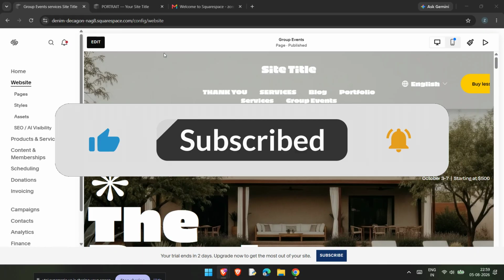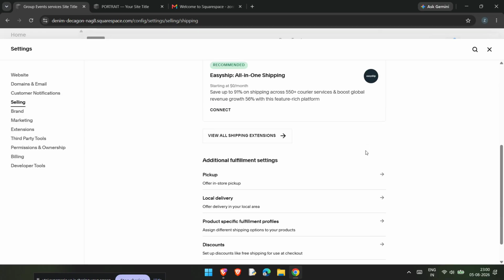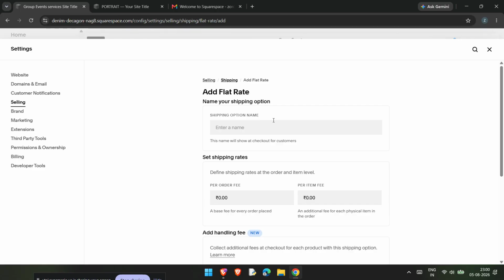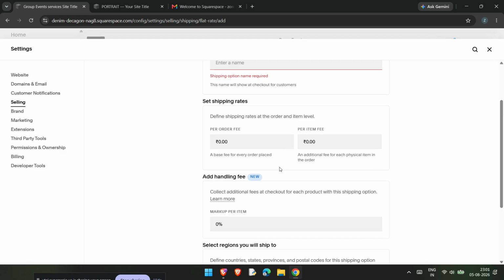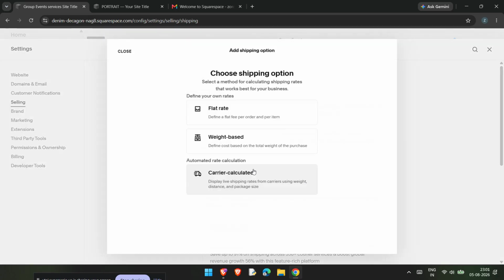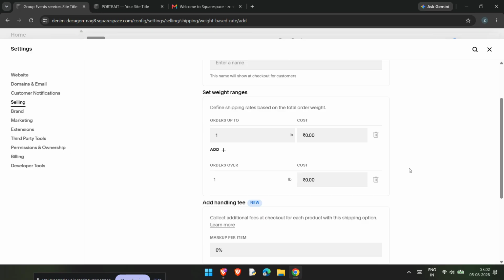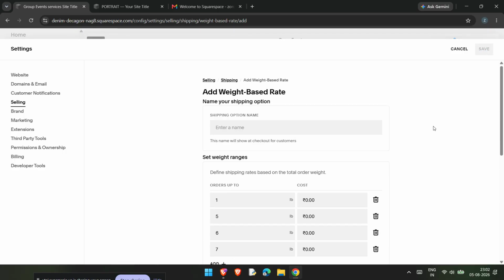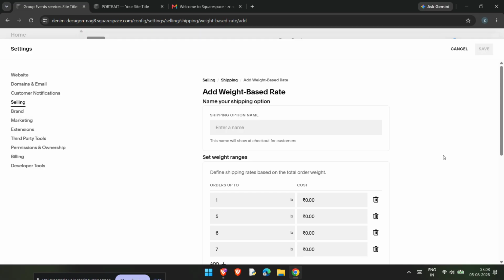How To Calculate Shipping Costs On Squarespace (Step By Step Guide)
Learn how to calculate shipping costs on Squarespace using flat rate shipping and weight-based shipping. This step-by-step tutorial shows you how to set up shipping options, add pricing, and choose the best method for your online store.

🕚Timestamps:
0:00 Intro
0:18 Log Into Squarespace And Open Shipping Settings
0:49 Add A Shipping Option
1:02 Set Up Flat Rate Shipping
1:43 Save Flat Rate Shipping
1:52 Set Up Depending On Weight Shipping
2:36 Add Weight Ranges And Save
3:00 Pro Tips And Outro

✍️What You'll Learn In This Video:
• How To Set Up Shipping Costs On Squarespace
• How To Create Flat Rate Shipping For Orders
• How To Configure Weight Based Shipping Ranges
• How To Add Per Order And Per Item Charges
• How To Choose The Best Shipping Method For Your Store

💡Pro Tips:
• Include packaging and handling costs in your shipping rate
• Use flat rate shipping for simple, uniform products
• Use weight-based shipping for mixed or heavier inventories
• Test your checkout flow after saving shipping rules
• Review your rates regularly as carrier prices change